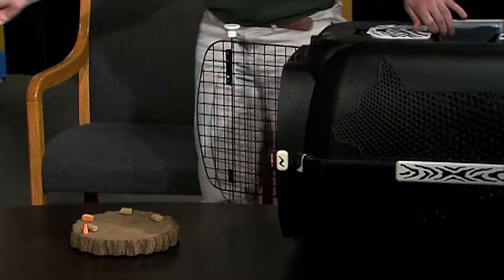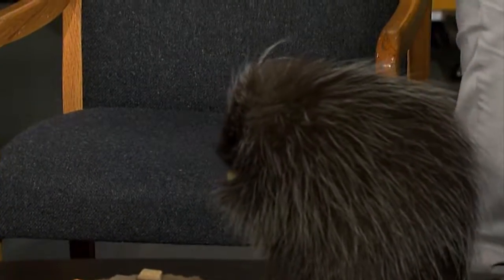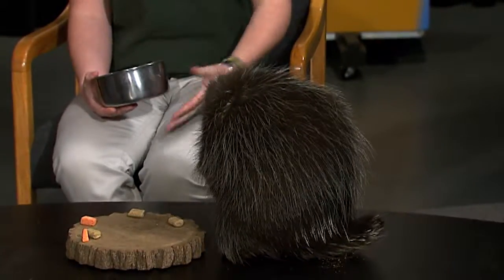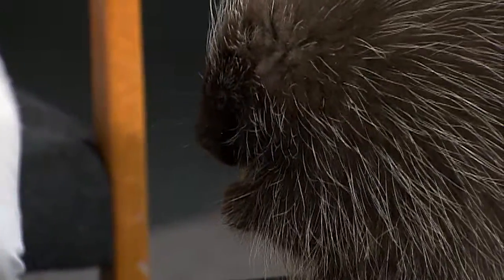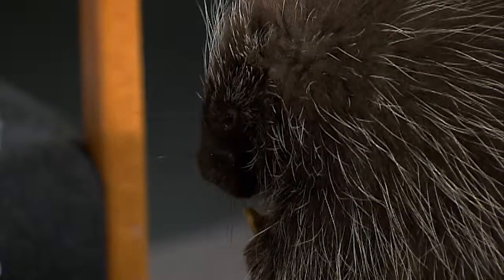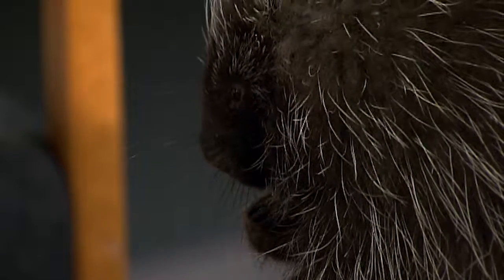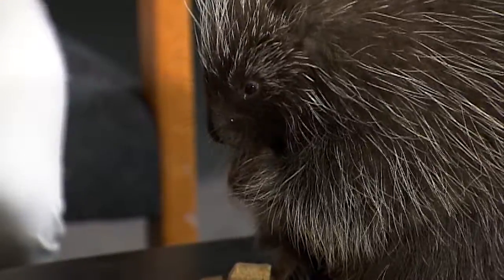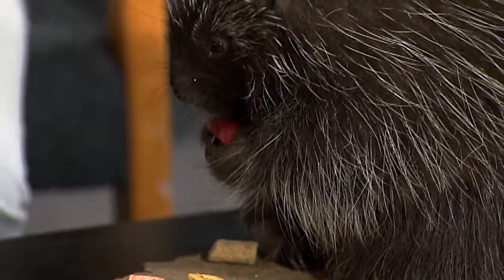The Delaware Way Brandywine Zoo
A reluctant guest from the Brandywine Zoo...